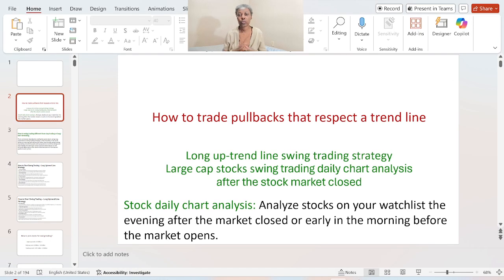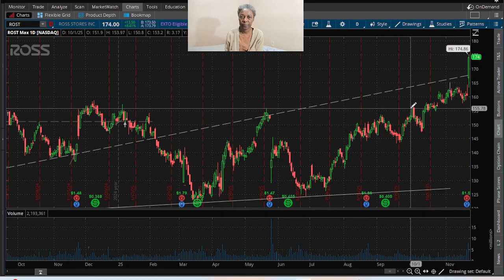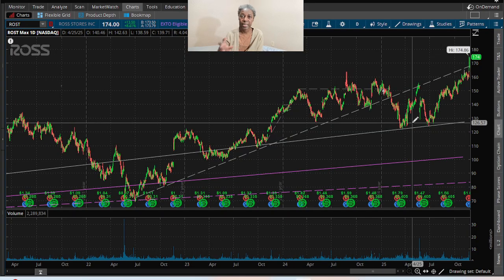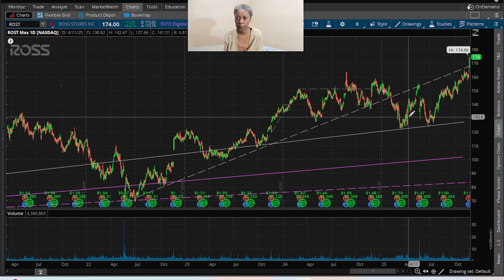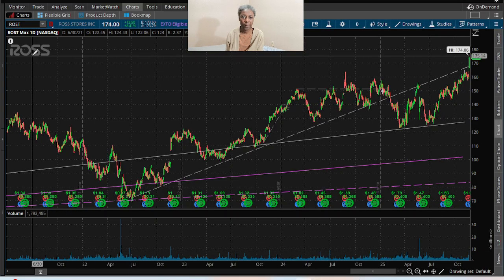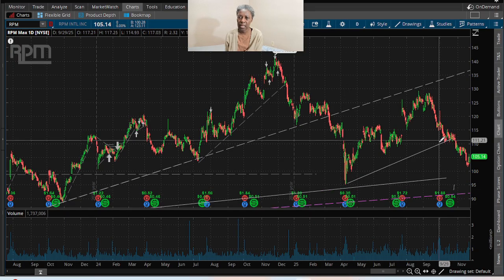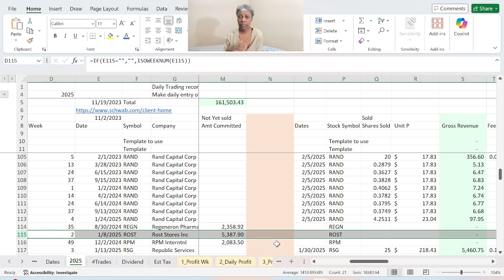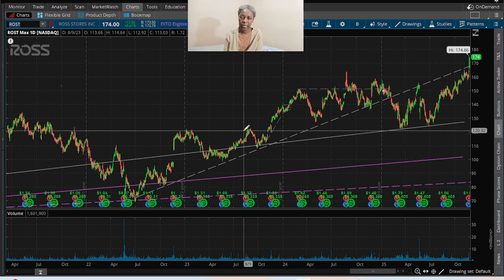How to trade pullbacks that respect a trend line v267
ROST, RPM
How to trade pullbacks that respect a trend line
Entry Strategy
Exit Strategy
Time-Based Exit